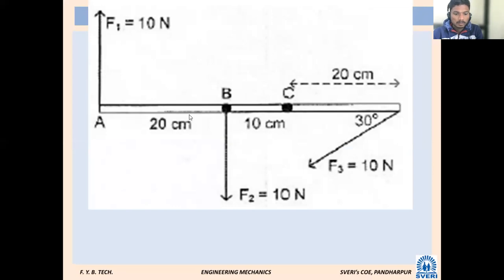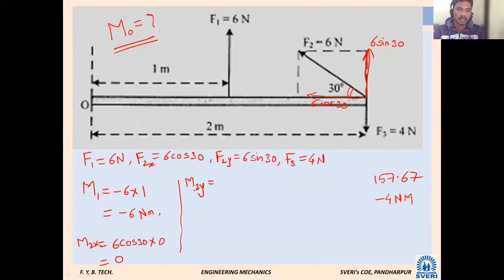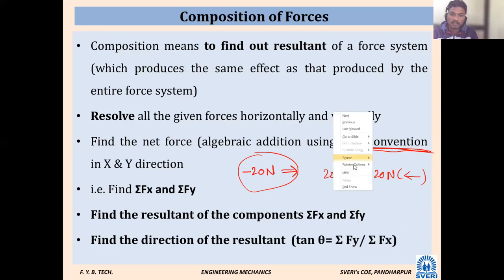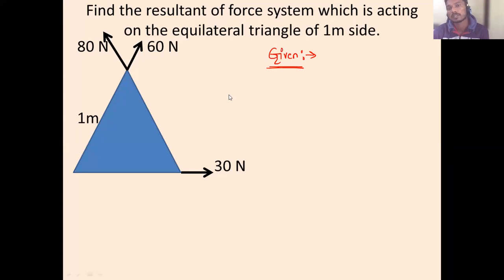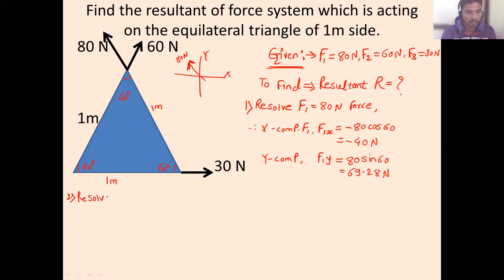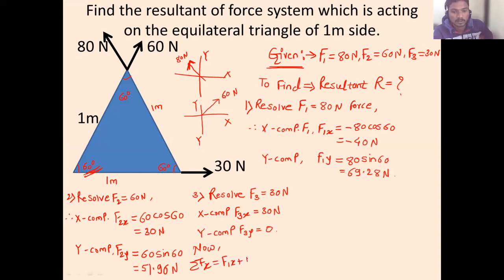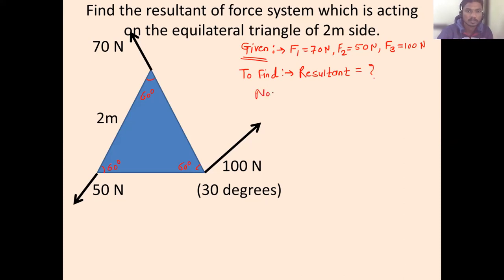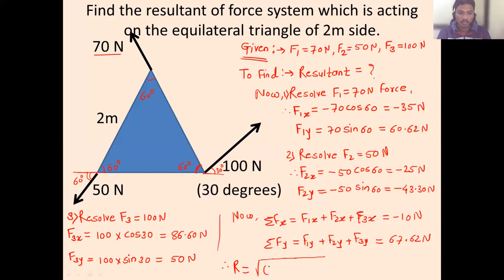EM 12 01 2022